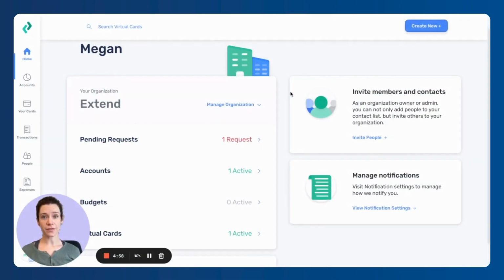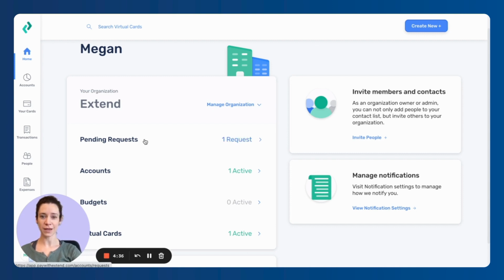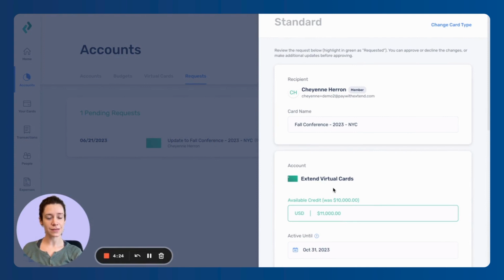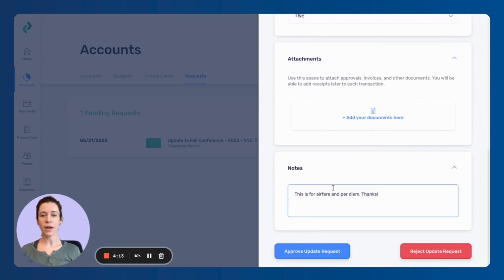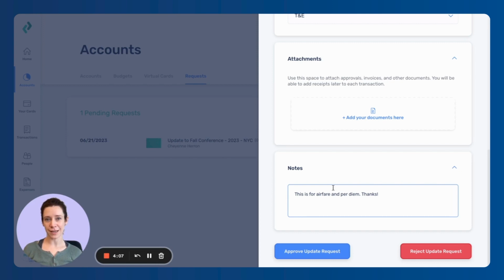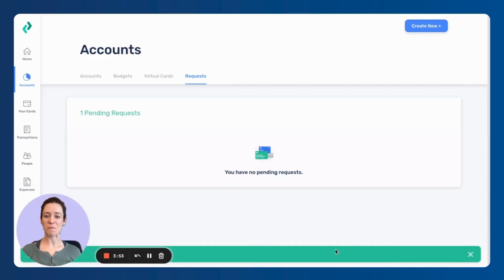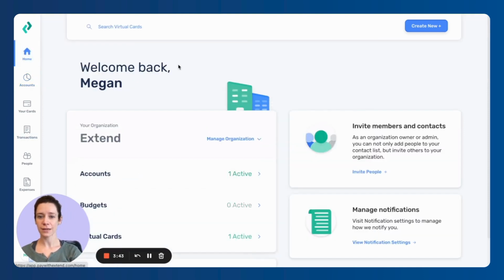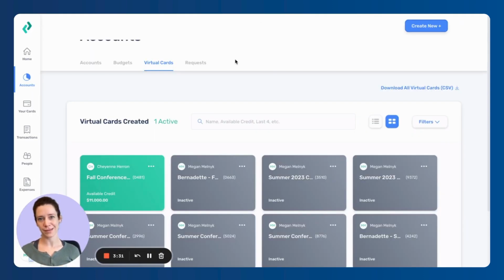How to Manage Virtual Card Requests | Extend Academy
Did you know employees can request a virtual company credit card right in the Extend app? Make it easy to manage employee expenses, and save time in the process.

Using virtual cards in your business will make it easier to:
- Increase control by sharing individual virtual cards with team members rather than sharing the company card.
- Track employee spending and keep everyone accountable for their expenses.
- Create and manage budgets to empower team leaders to manage card spend.
- Streamline processes and approvals, reduce cash reimbursements, and optimize cash flow.

Chapters:
00:00 Introduction
00:22 Where to find virtual card requests
00:51 How to approve or deny requests